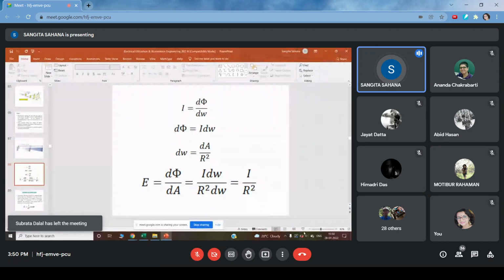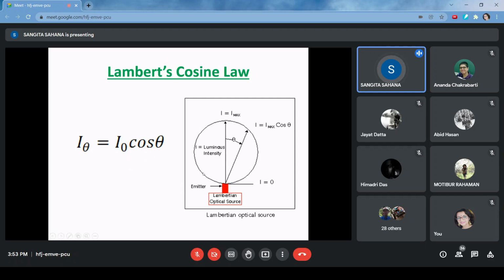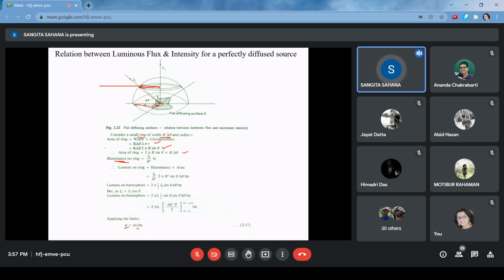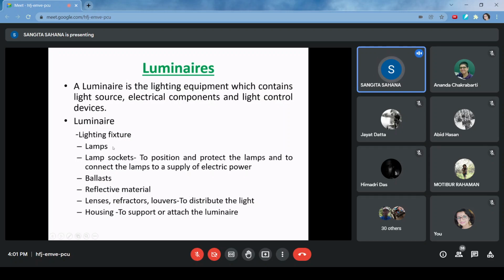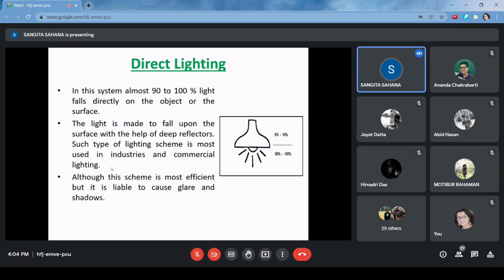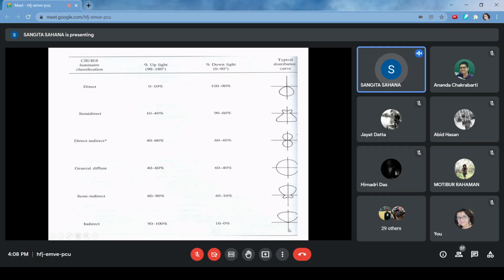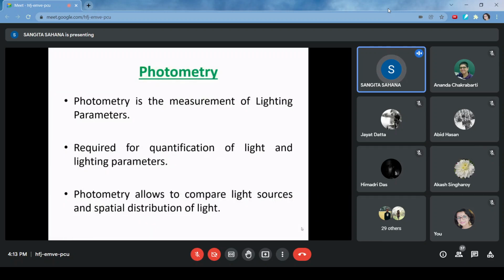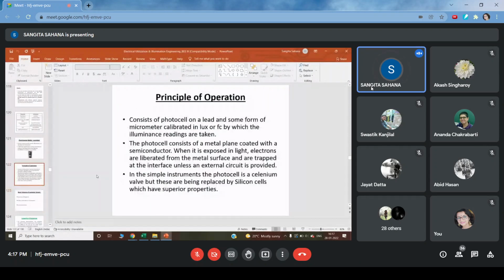Illumination Engineering Classes Day 4